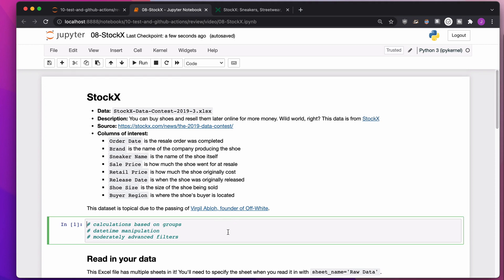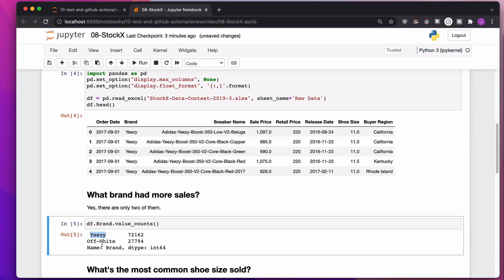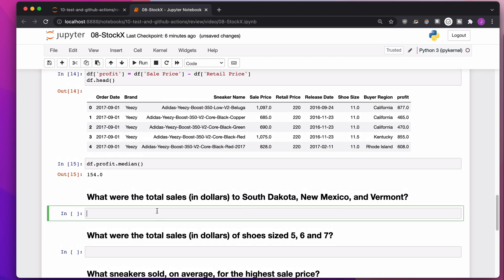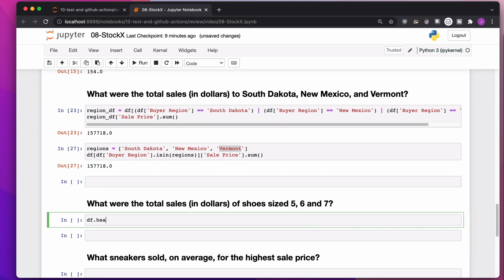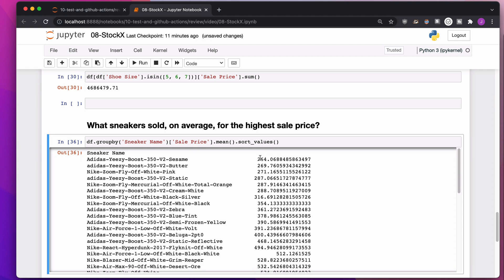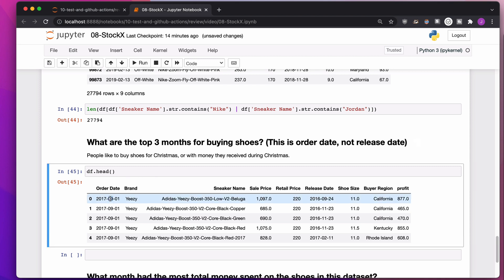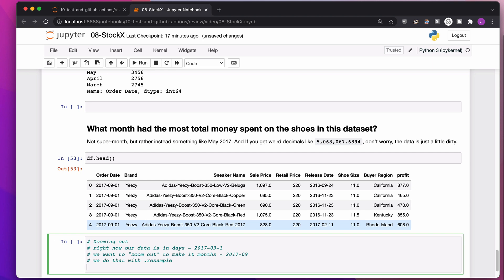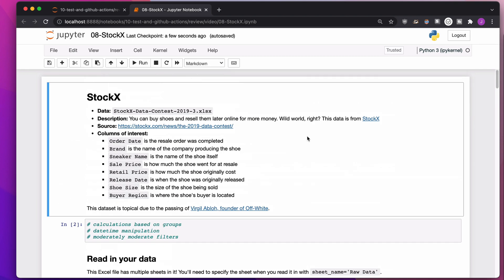Data Analysis with Pandas: StockX Sneaker Sales (datetimes, resample, groupby)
Learn to work with groupby and analyze time series data, using a real-life dataset of people reselling hyped sneakers for profit on StockX.

Chapters

00:00 Introduction
00:47 Read in our file and setup
02:33 Basic value_counts
03:09 value_counts with percentages
04:24 Calculating new columns
05:37 Multiple conditions and summary statistics
07:39 .isin for selecting matches out of lists
08:51 Filtering and adding up a column
09:55 Groupby and summarizing columns
11:50 .str.contains for text matching and OR conditions
13:53 Extracting and counting months from datetime columns
15:46 Resampling an summarizing dates vs "super months"
19:15 Outro